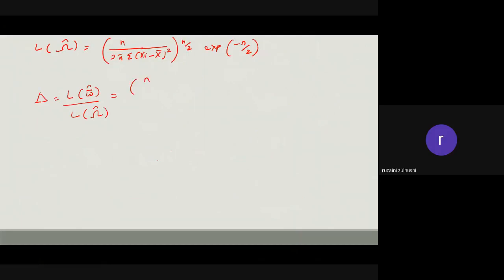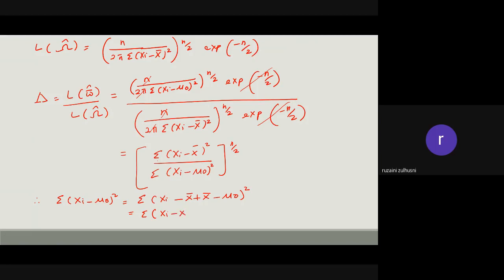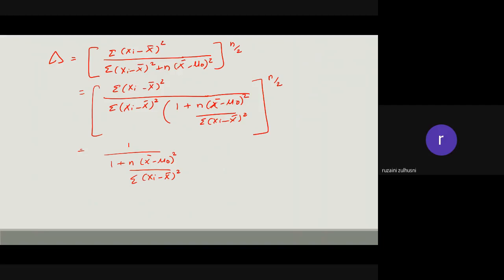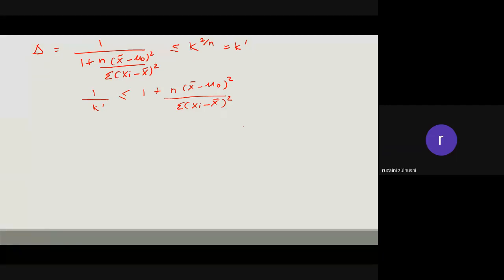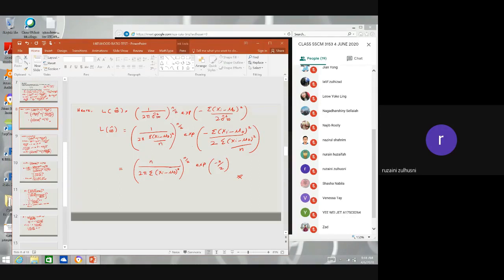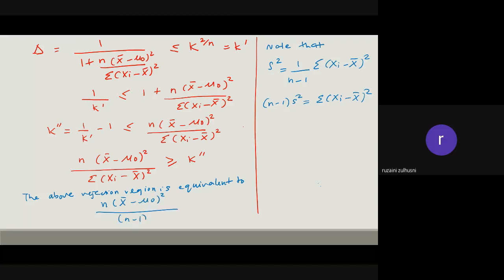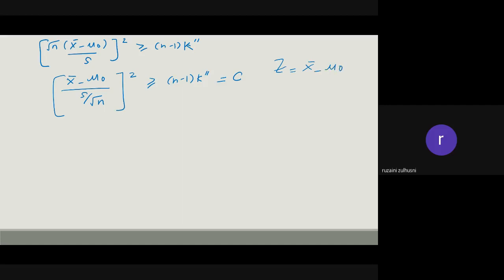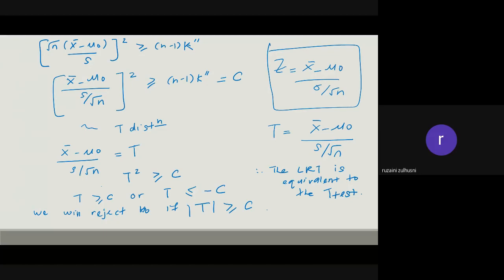CLASS ONLINE SESSION 4 JUNE 2020 PART 4C: LIKELIHOOD RATIO TEST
The lecture describes the likelihood ratio test.